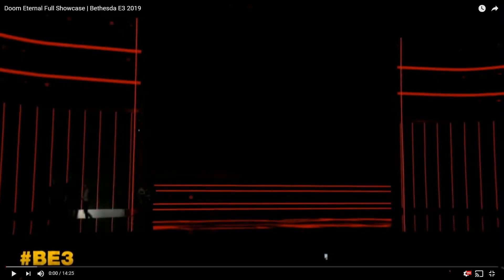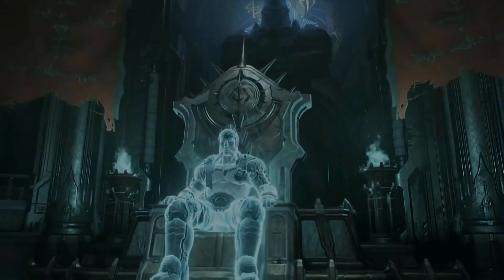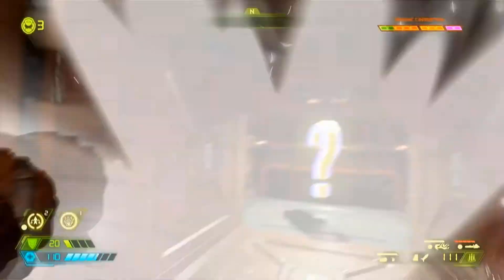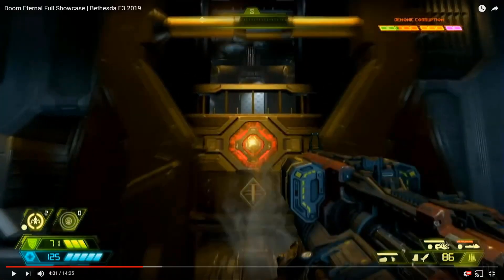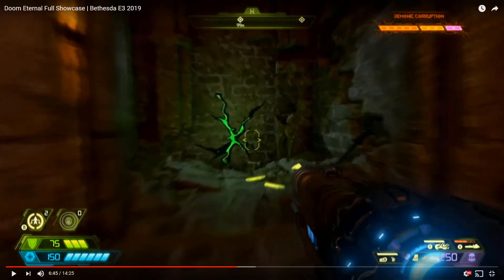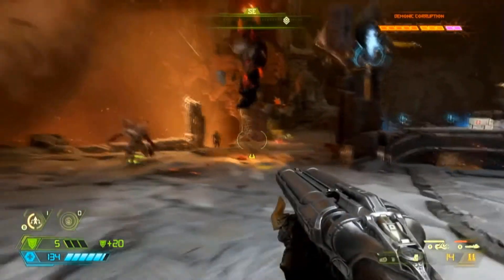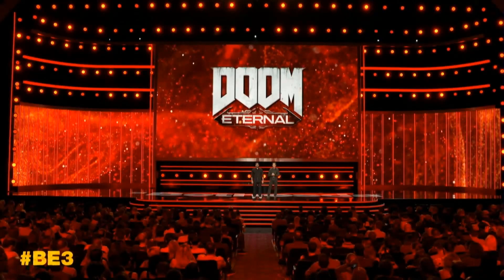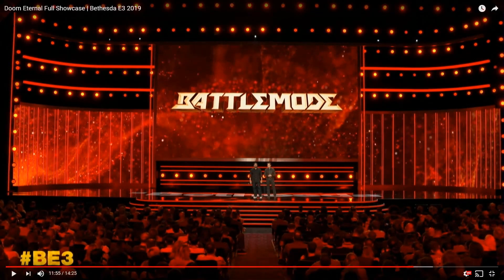Thoughts on DOOM Eternal (E3 2019 showcase)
I woke up to find out more info on DOOM Eternal had been presented at E3, I had a look and decided to share my thoughts.

I know I'm quite critical, I just really hope this game is the best it can be! I'm sure a lot of the stuff that worries me won't be the end of this game.